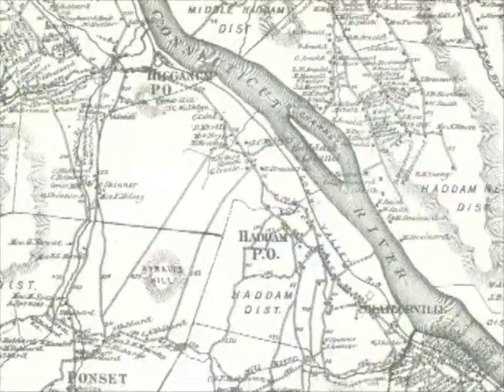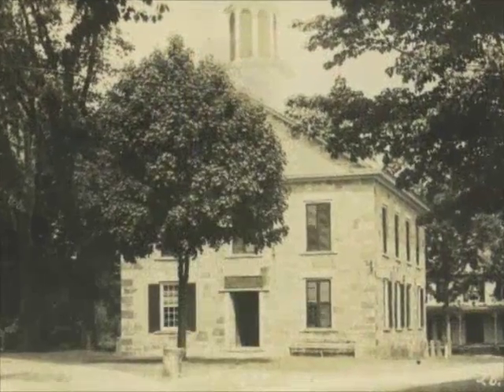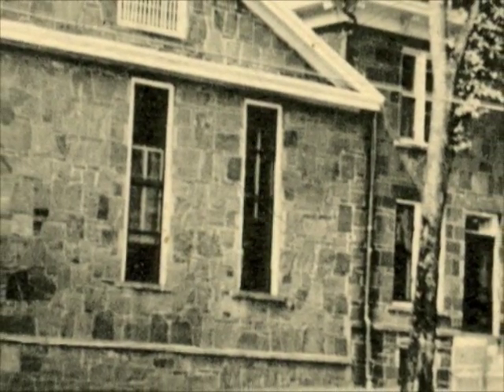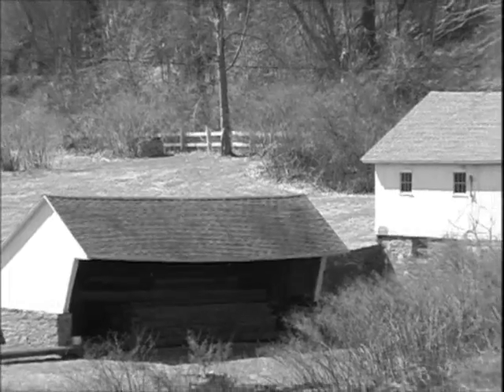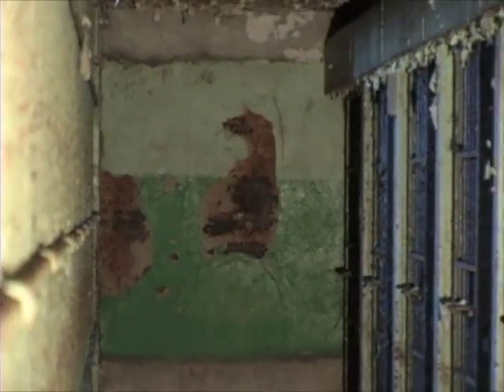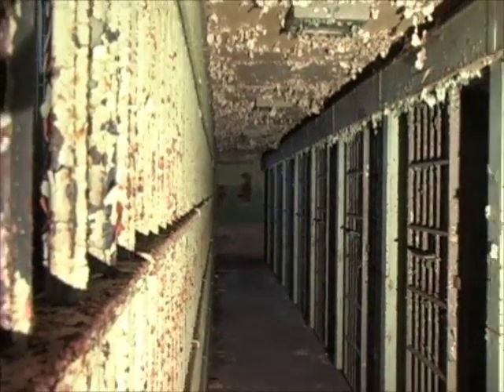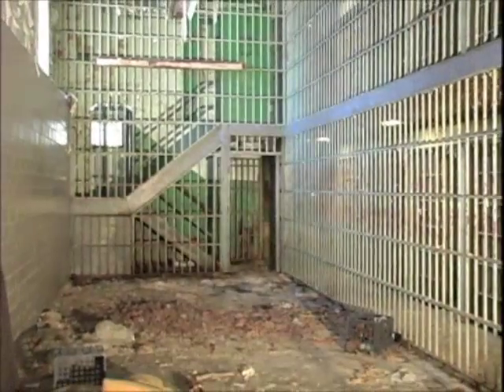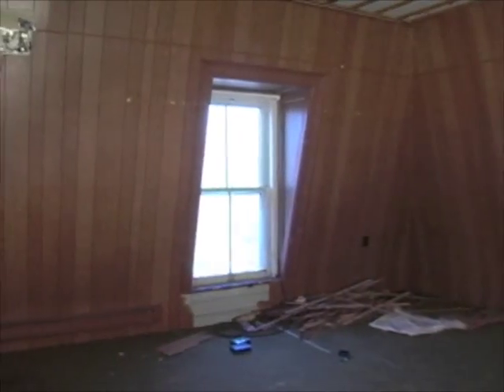Haddam Jail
Jail